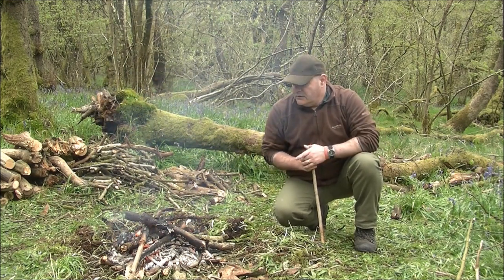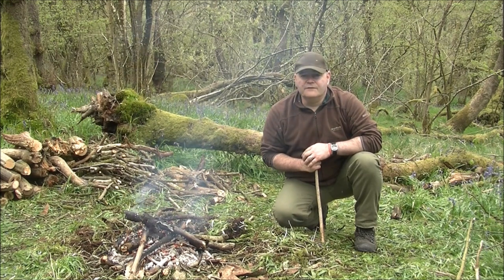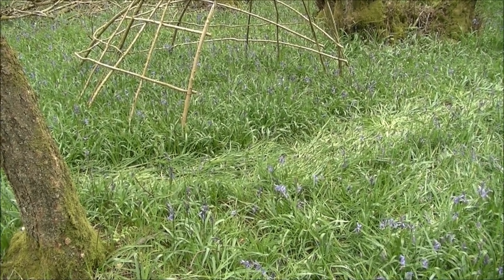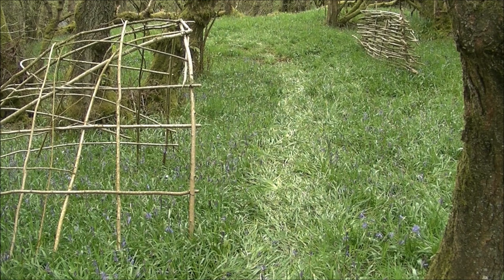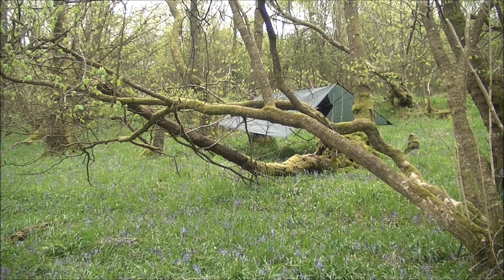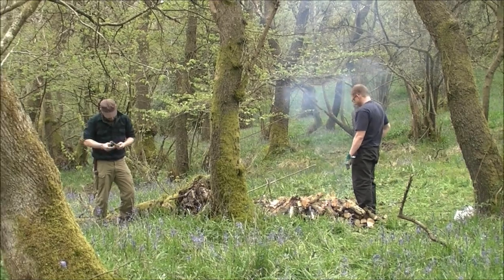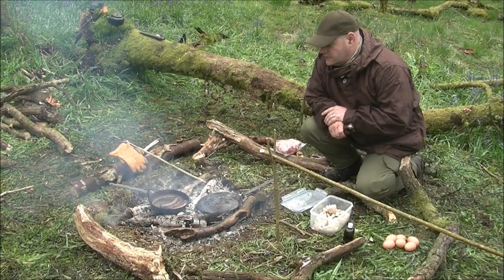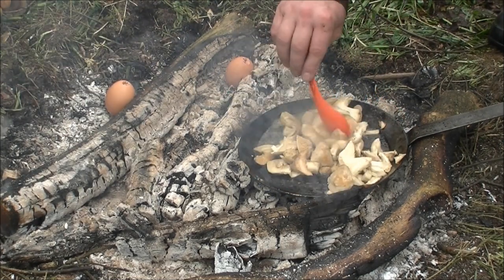Bushcraft Camp May 2014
A short video I made of a weekend camp I had whilst testing out the DD Hammocks Superlight hammock system. In this video I show some film of a badger trail, making a pot hanger and cooking breakfast, nothing special about this video just a great weekend had in the woods with a couple of good friends. I really hope that you enjoy it.